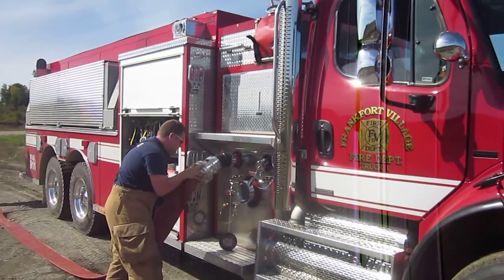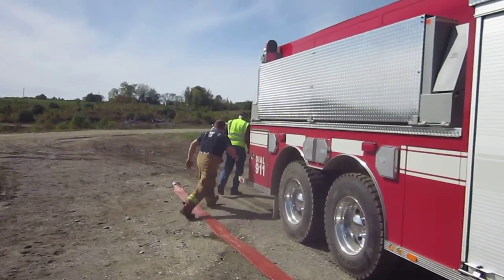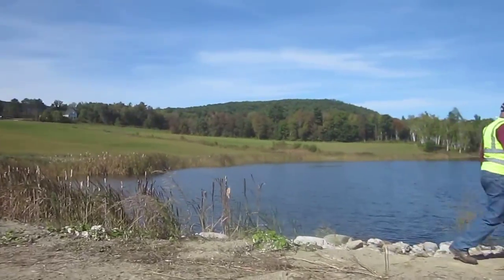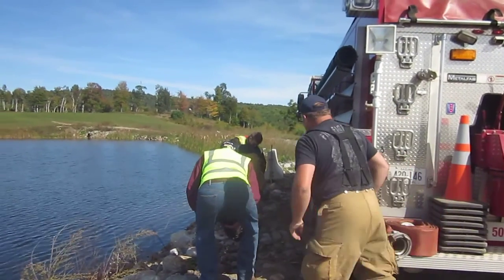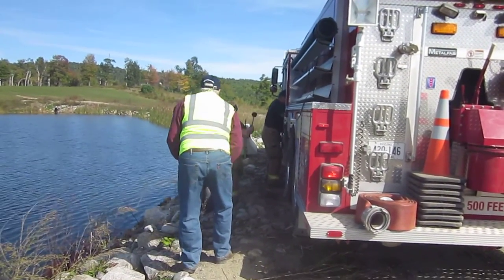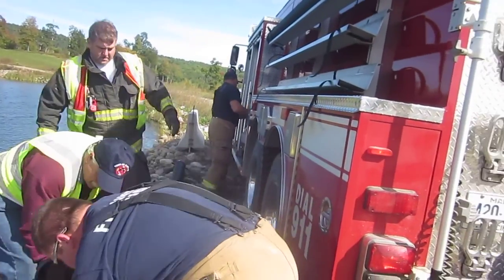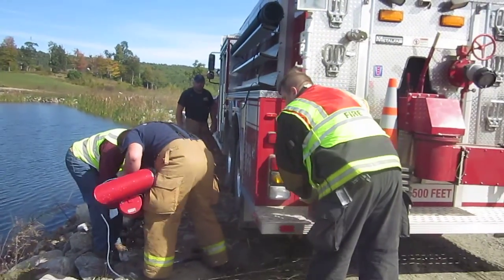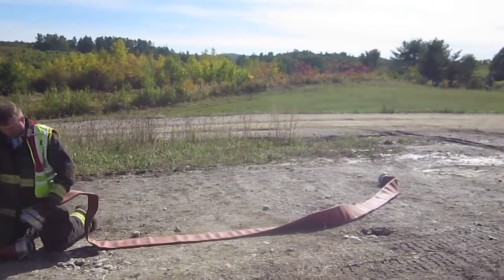Part 7 - Rural Water Supply Drill - Prospect, Maine - October 2015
In this clip we get to see the first fill site being set up at a pond that is located about a 4.2-mile roundtrip from the dump site. The clip is narrated by Shane Darwick of GBW Associates, LLC.